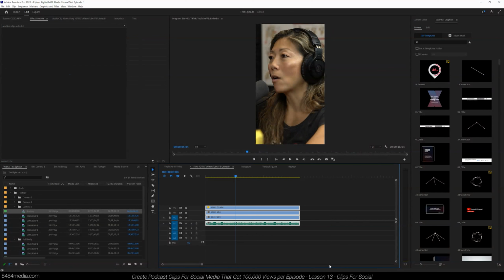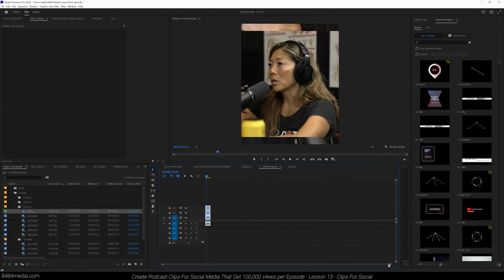Lesson 13 - Editing Clips For Social | Edit Viral Podcast Clips (FREE Course)